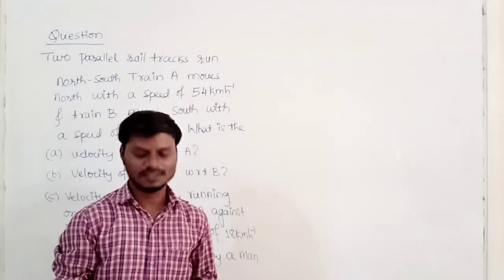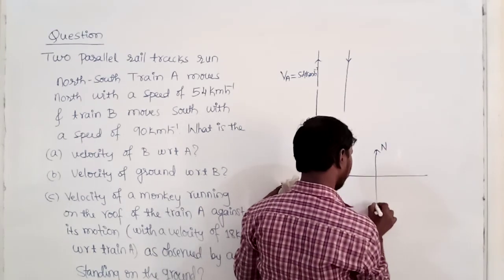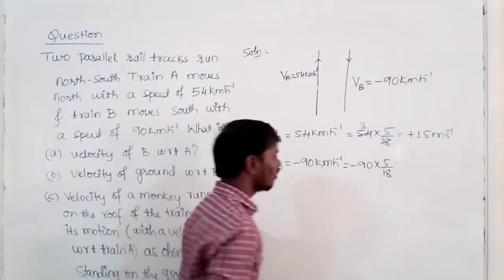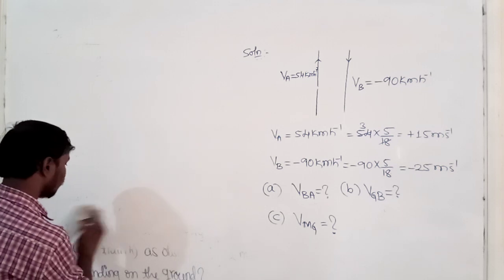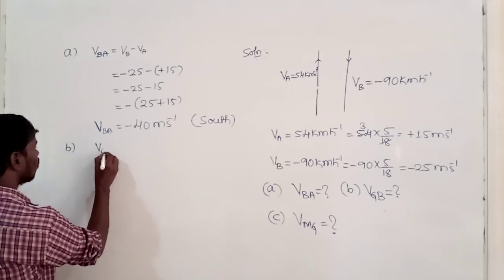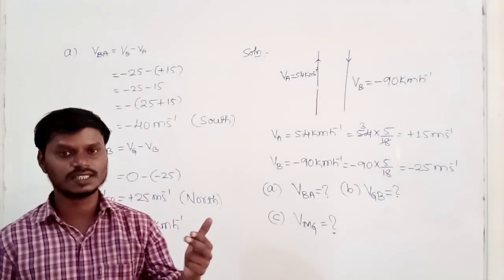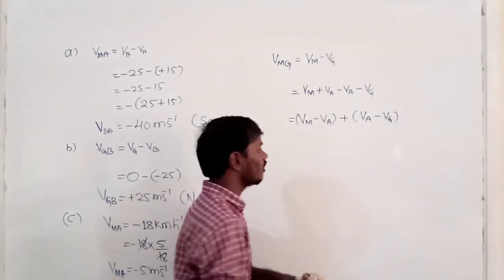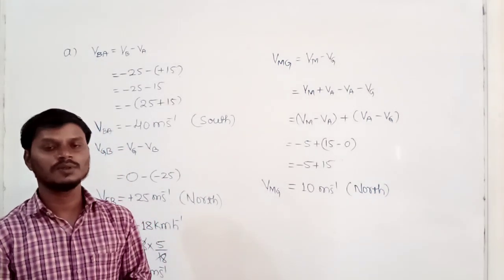L#31 | Class 11 | Motion in 1D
Problem related to relative velocity